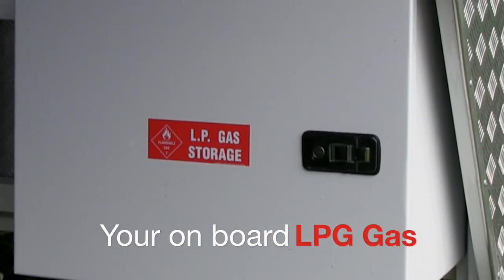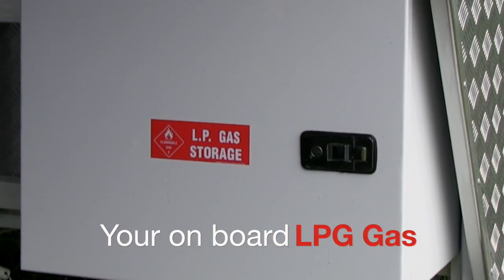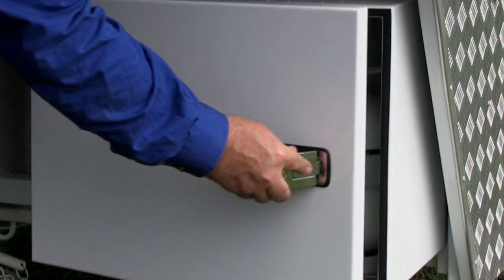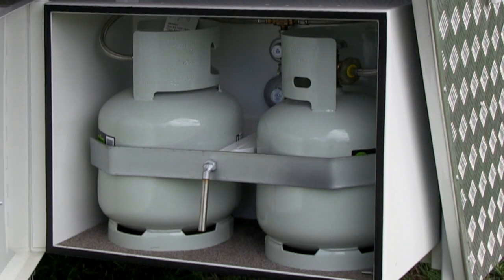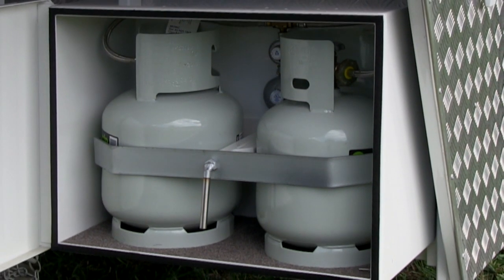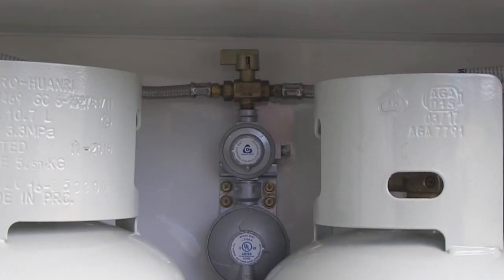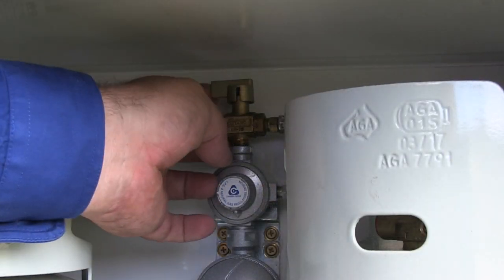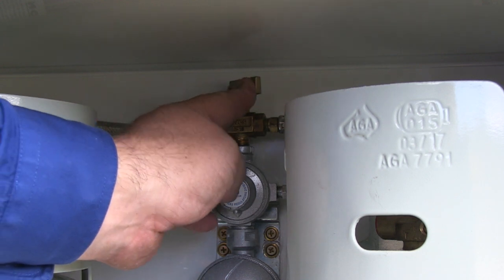Kara Kar on board Gas supply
How to operate the on board  Gas supply on a Kara Kar float